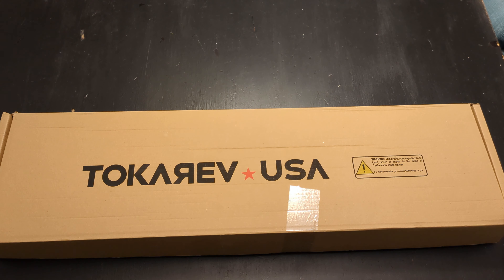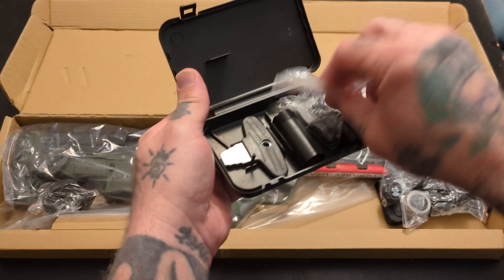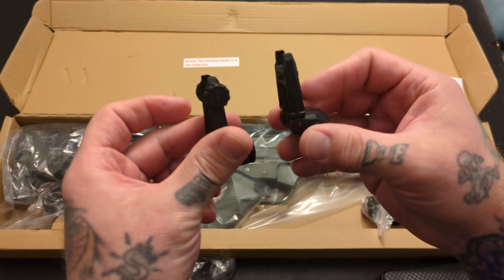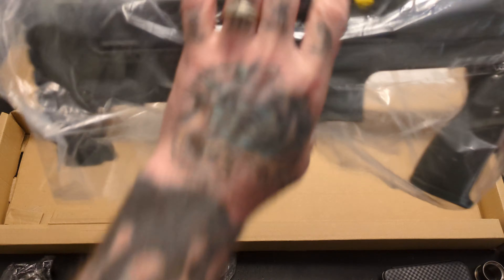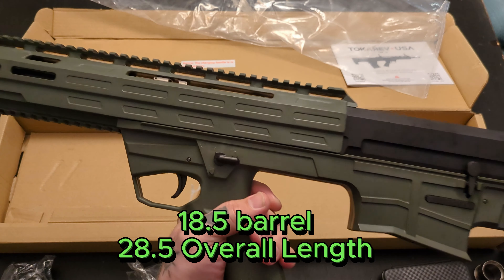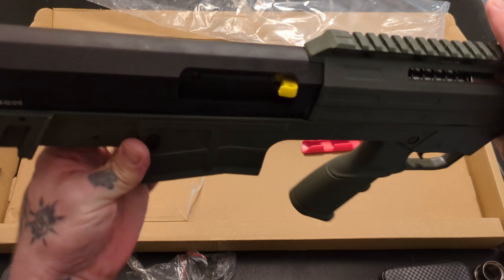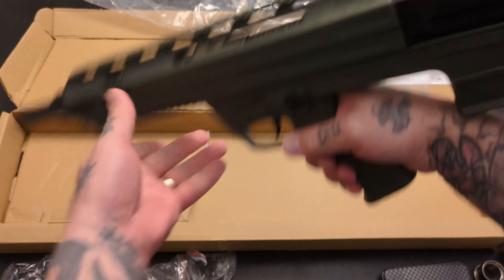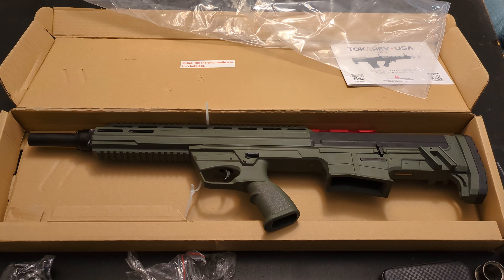Turkish Bullpup 12G, What do you get for $300?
Quick unboxing of the Tokarev TBP12 Bullpup 12G. I picked one of these up on Black Friday from PSA for $199. MSRP around $320. Lets see what's in the box...

I originally posted this back in December as a full review, however the audio was de-synced. So if it looks familiar that is why.